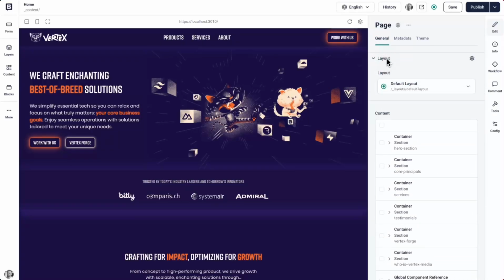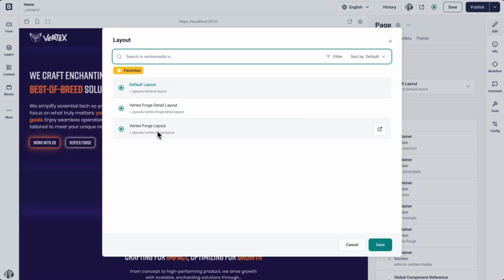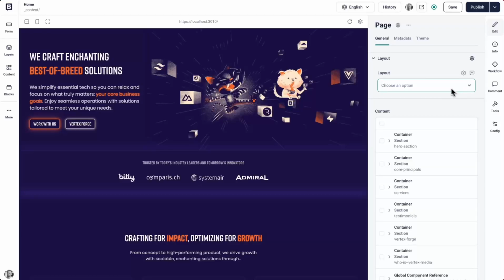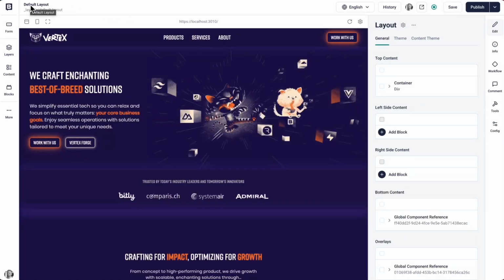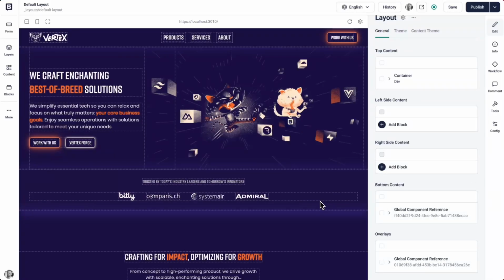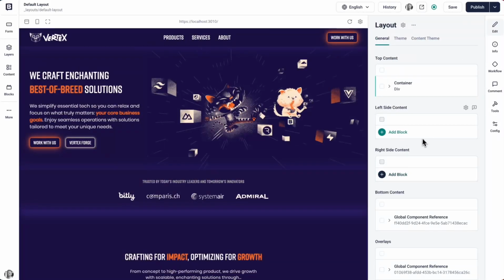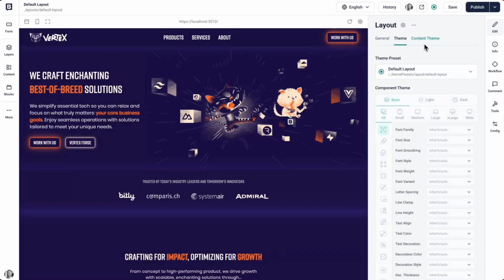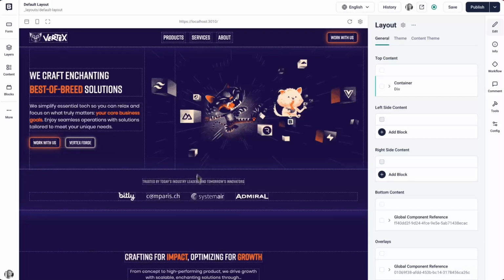Vertex Forge | Features 101 - Layouts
Effortlessly manage global structures, such as headers, footers, or sidebars, using Vertex Forge's reusable Layouts. Create flexible page compositions by wrapping your content in consistent and dynamic structures, eliminating repetitive setup and coding effort.

Reduce maintenance overhead by creating as many layouts as you need, managing them in one place, and using them from any page of your choice without limitations on performance or flexibility.

Video Content:

00:00 - Intro
00:18 - Layout Selection in Pages
01:05 - Layout Editing and Management